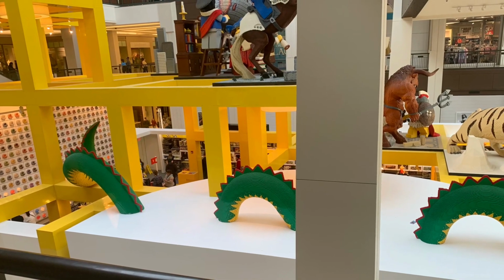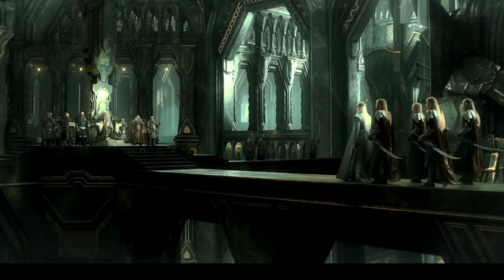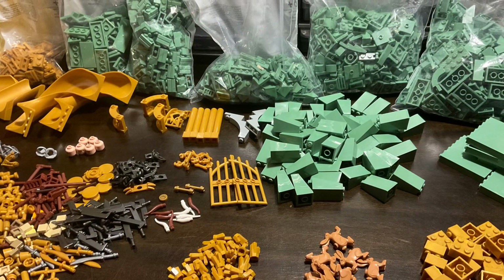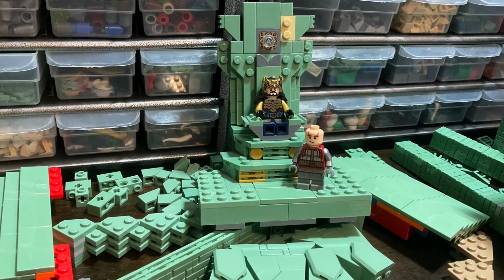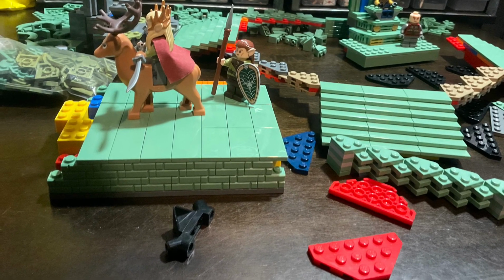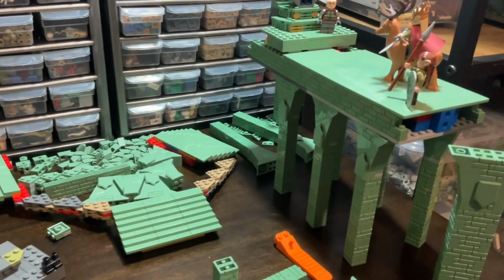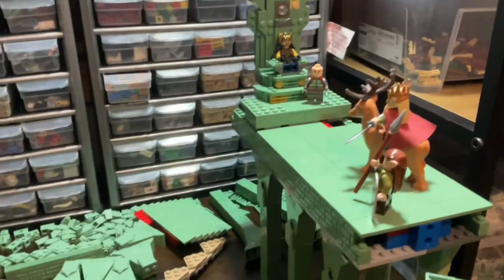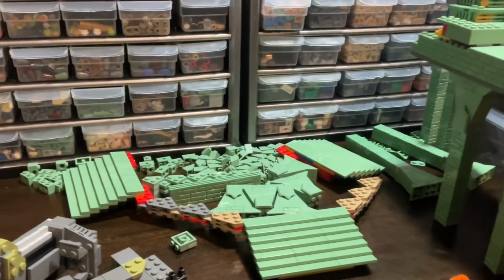LEGO LOTR Erebor + Rivendell